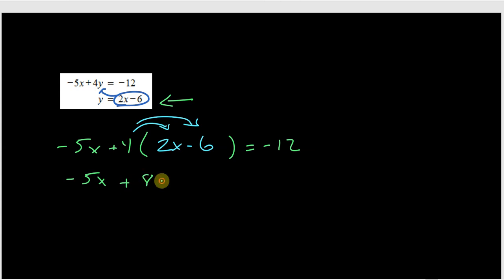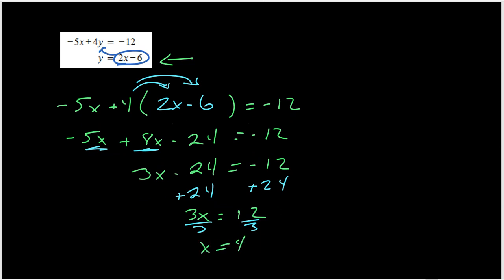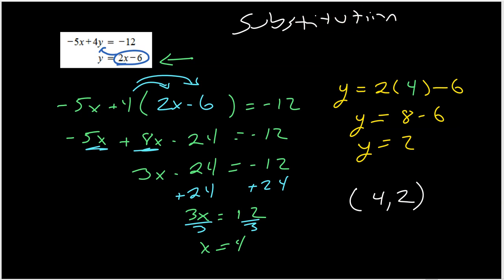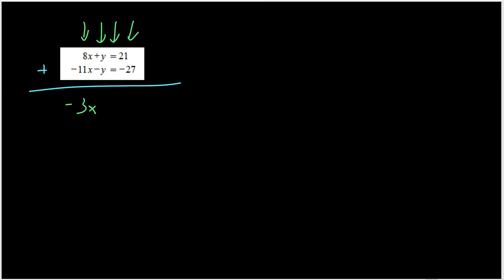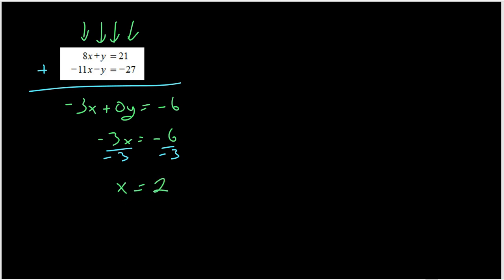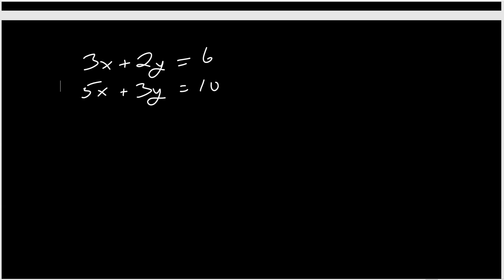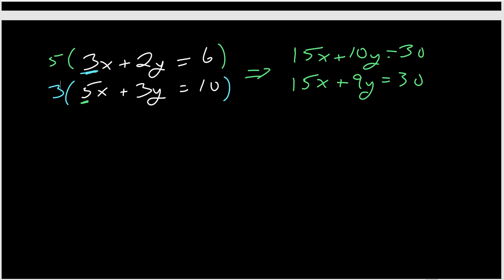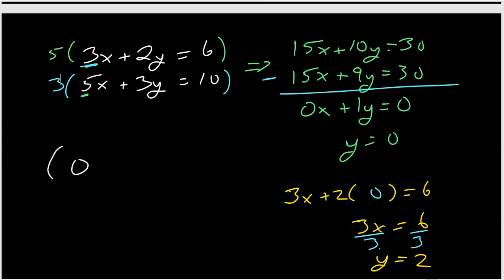mat 136 linear equation systems